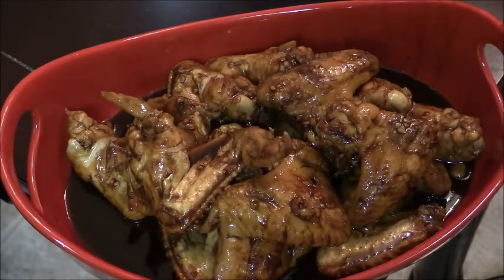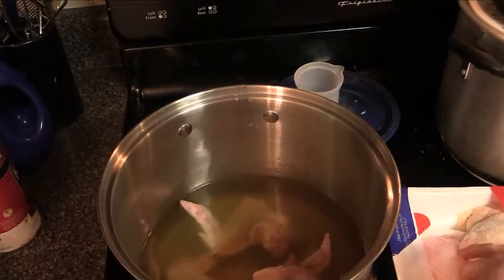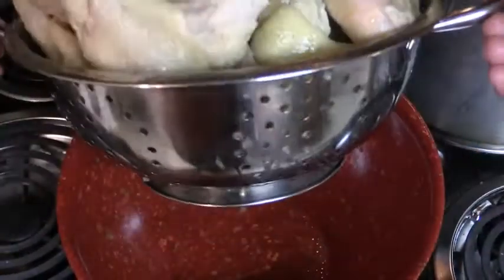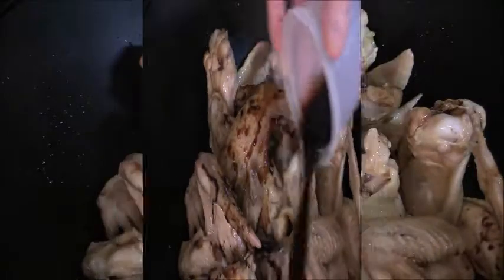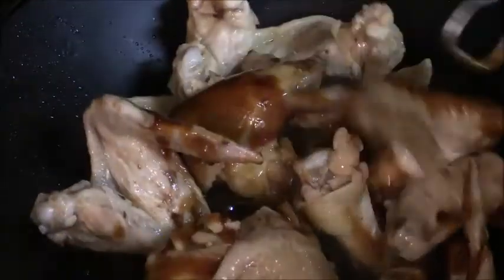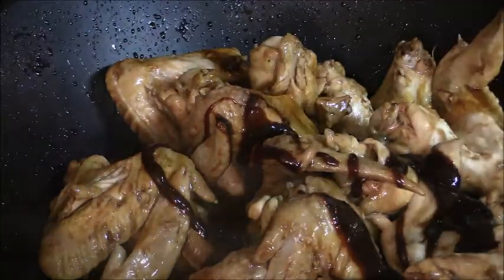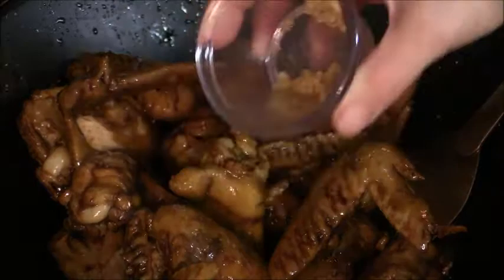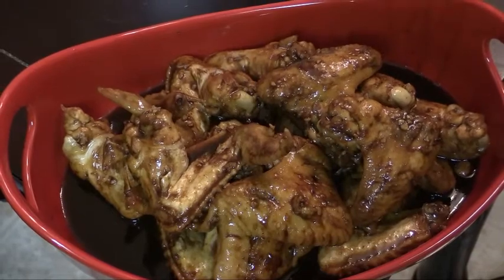Oyster Flavored Wings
Oyster Flavored Wings was a dish my mother would make when she was hosting a dinner party.  She never wrote down the recipe and everyone in the family loved them so I have done my best to recreate the recipe to what we all remember about it.  These are slightly salty, savory and just so full of flavor.  I hope you will give them a try.